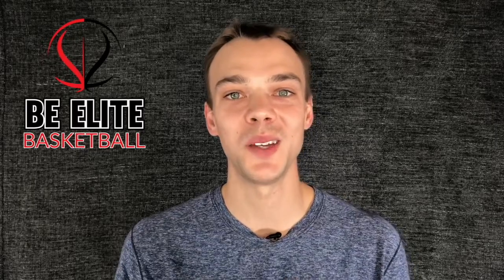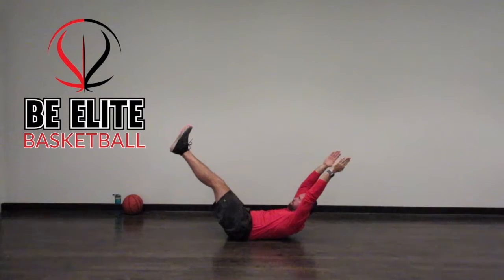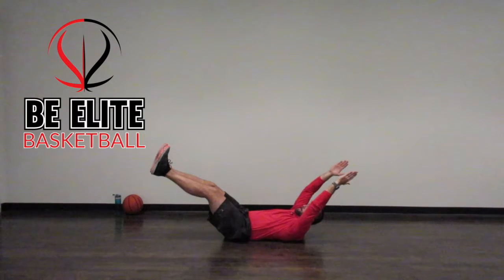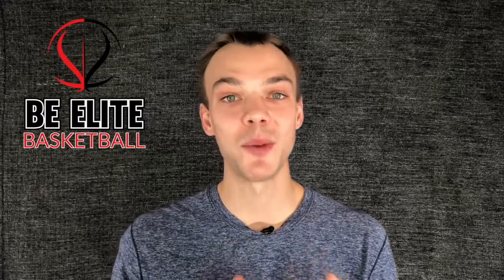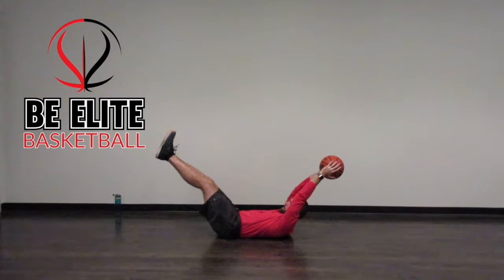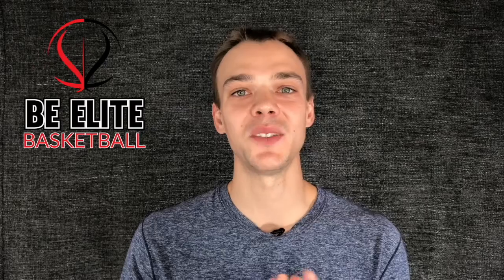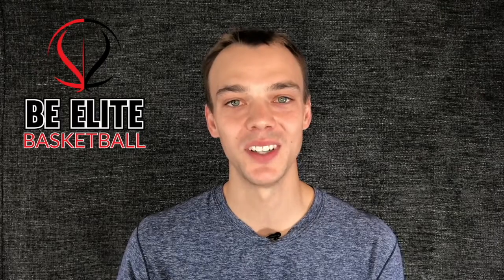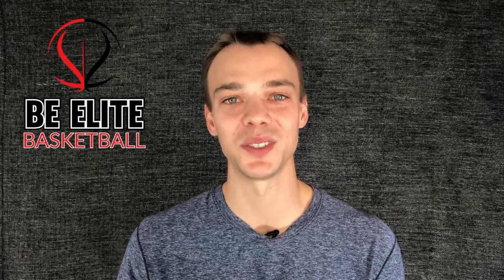Top 5 Exercises For a 6 pack, Strong Core and Vertical Jump | Be Elite Basketball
Top 5 Exercises For a 6 pack, Strong Core and Vertical Jump - FREE Video - Elite Athlete Vertical Jump Training Challenge

Be Elite Basketball creates videos that are simple and effective to help basketball players gain a competitive advantage on the basketball court.

We help you to increase your vertical jump, become a better three point shooter, improve your basketball confidence and get better endurance on the basketball court.